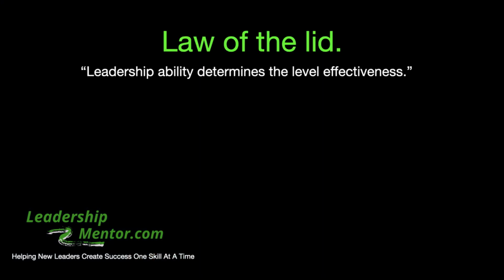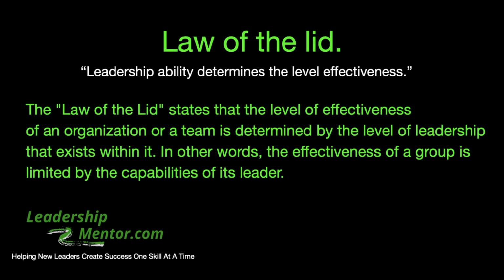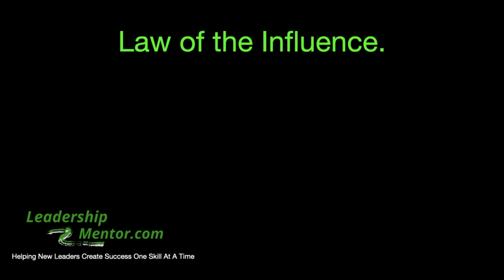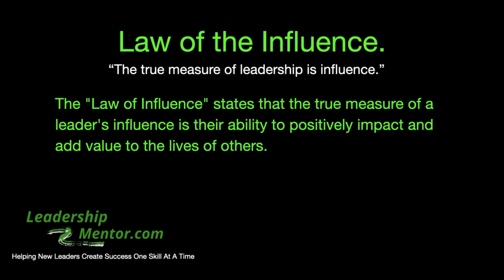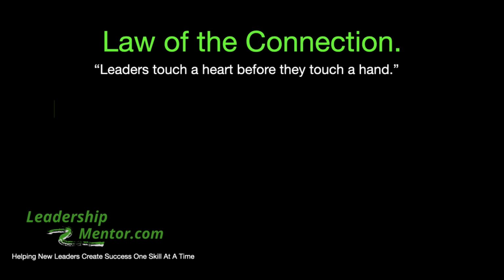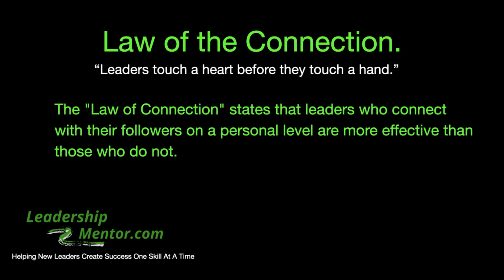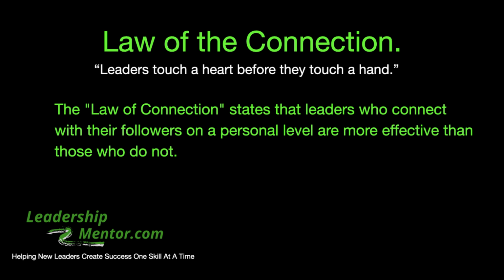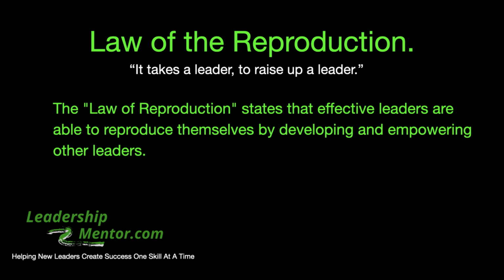My Top 5 Favorite Leadership Laws - John Maxwell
In this video, I share my top 5 favorite leadership laws by the renowned author and speaker John Maxwell. Discover valuable insights on personal development, leadership skills, and cultivating a growth mindset. Join me as we explore key principles that can help you become a more effective leader in both your personal and professional life. If you're looking to enhance your leadership abilities, this is a must-watch!